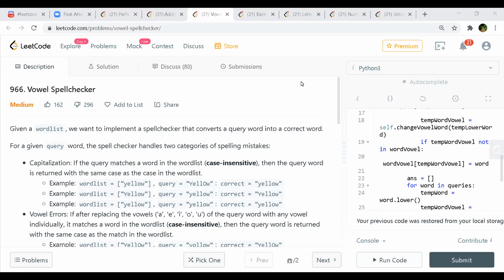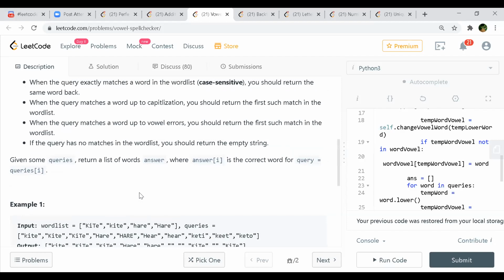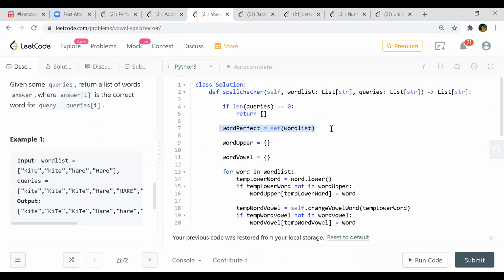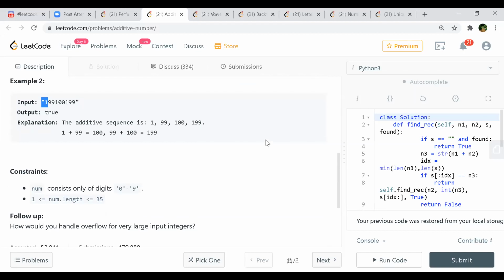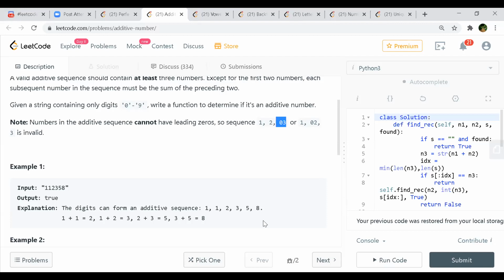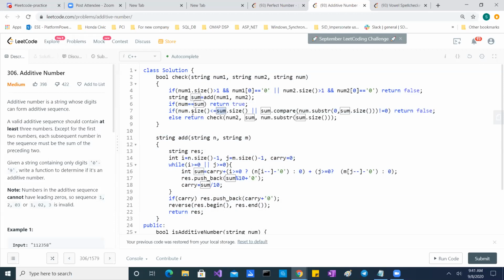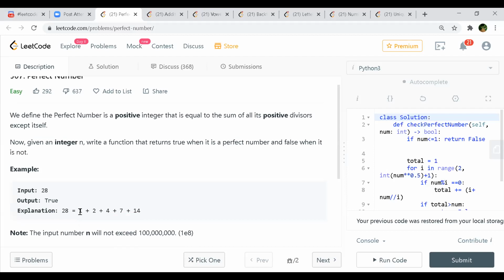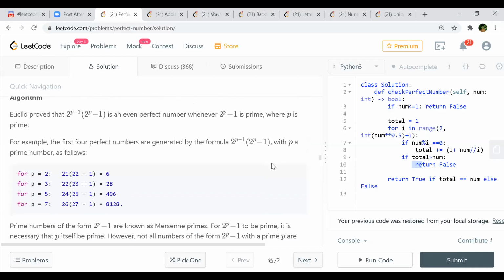LeetCode Daily Coding Practice (Questions: 2020 09 07, Session: 2020 09 08)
Questions (SEPT 07, 2020), Session (SEPT 08, 2020)

Topics: Math

Topics: Backtracking

Topics: Hash Table, String